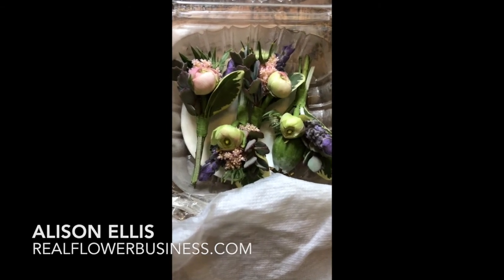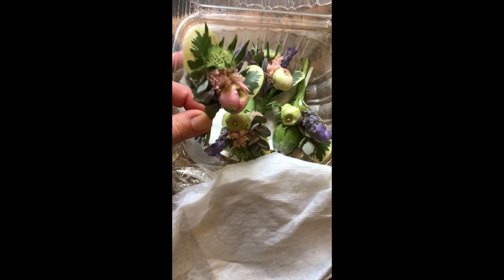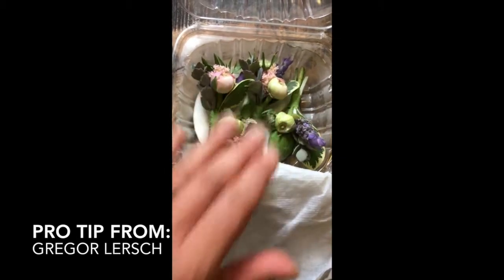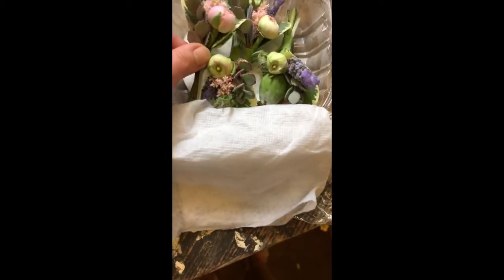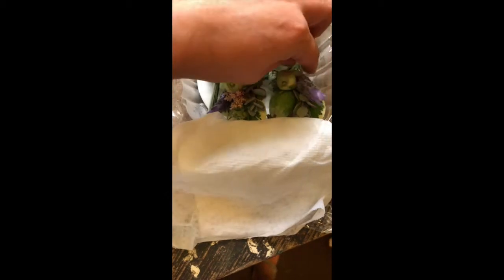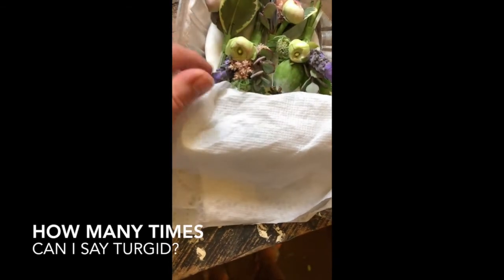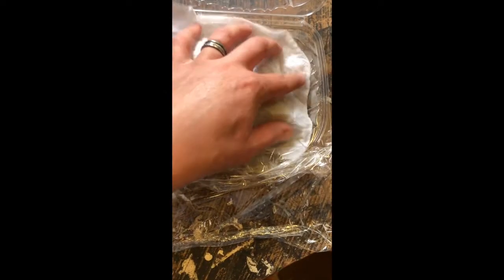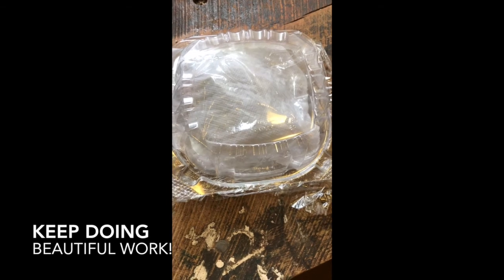How To Store A Boutonniere: Hydration Chamber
This video is the best boutonniere storage tip I've ever learned. After 24 years in the flower biz this one is a gem! I learned this from Gregor Lersch at Hope Flower Farm in April 2018.
Find more tips and training in my course, How to start a floral design business